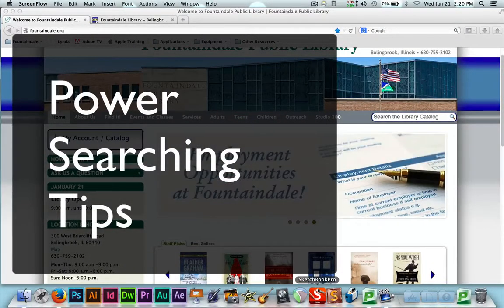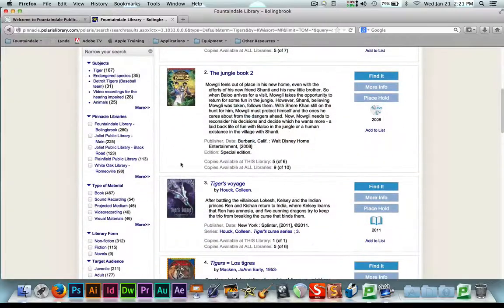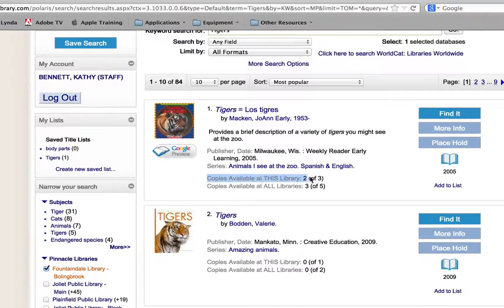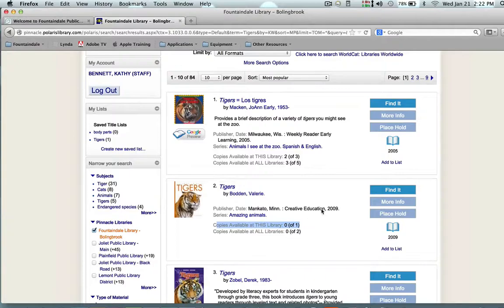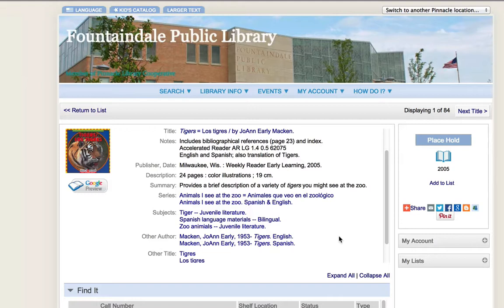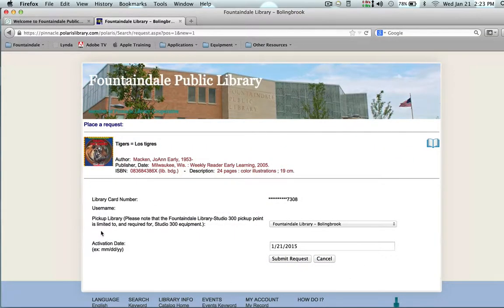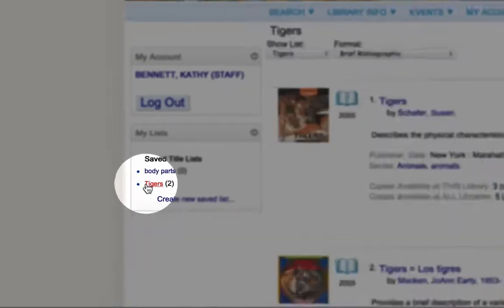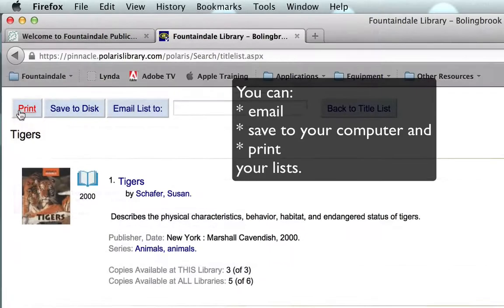OPAC Power Search Tips at FPLD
Fountaindale Public Library offers these Power Search Tips for teachers who want to get more from our on-line catalog.